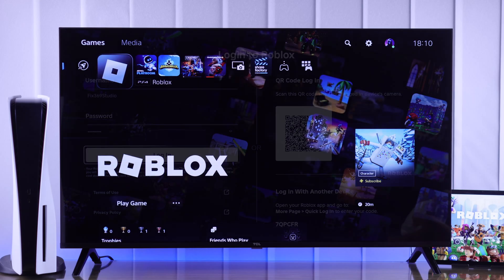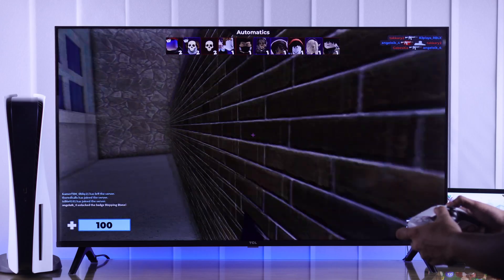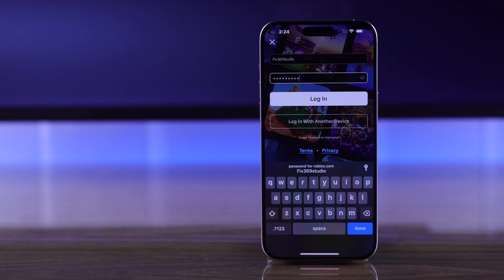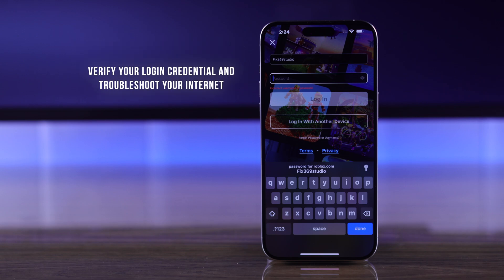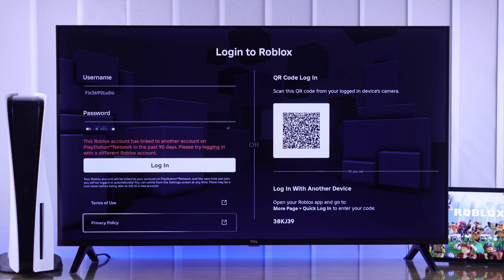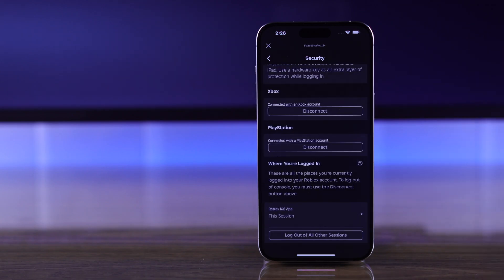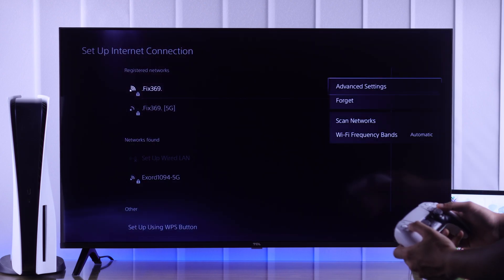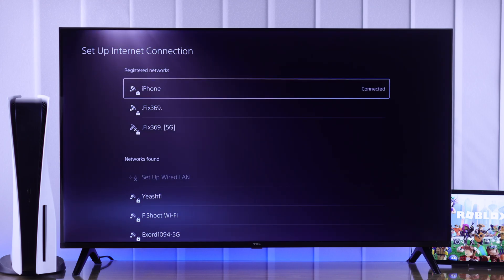FIX- Can't Login To Roblox on PS5!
Can’t log in to Roblox on PS5, due to Roblox Login Error Code: “Something went wrong. Please Try Again Later.” and "This Roblox Account Has Linked To Another Account"? If you are searching for the best ways to fix Roblox Login Errors on PS5 gaming console, you’ve come to the right video.

In this video, the Fix369 Team will show you 5 straightforward solutions to effectively fix Roblox Login problems on PlayStation 5.

0:00 Can't log in to Roblox on PS5?
0:16 Solution 1: Check Roblox Username, Password & Internet
0:43 Solution 2: Restart PS5/Log out from All Roblox Sessions
1:16 Solution 3: WiFi Troubleshooting
1:39 Solution 4: Reinstall the Roblox App
1:49 Solution 5: Restore the Game License